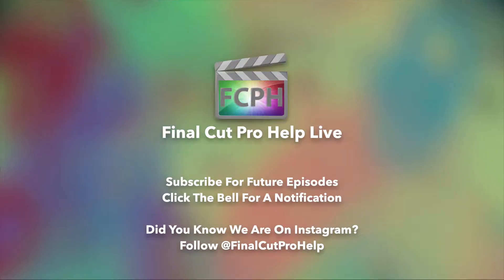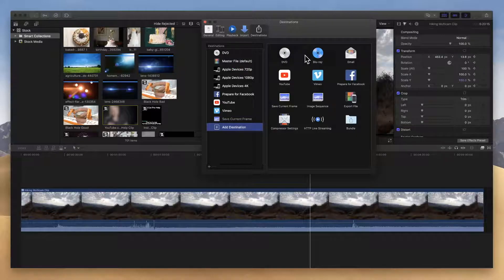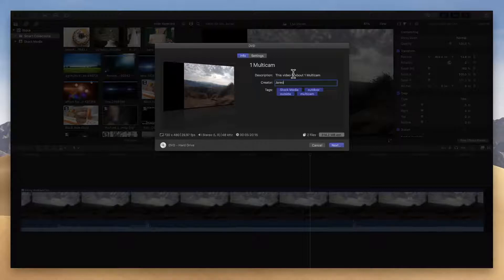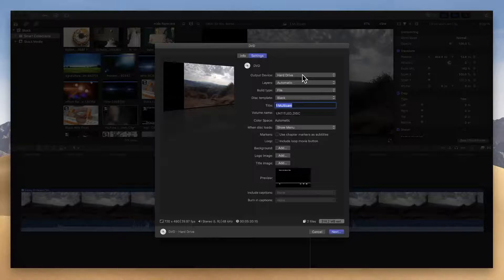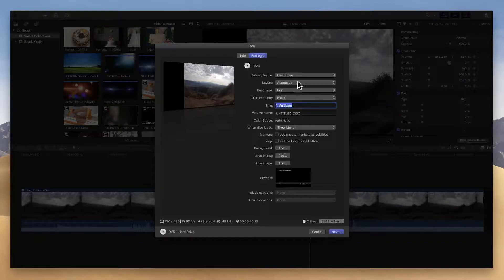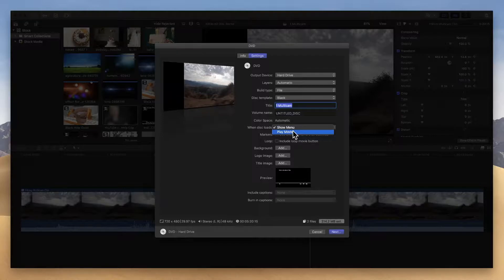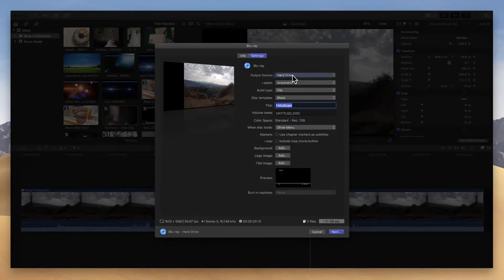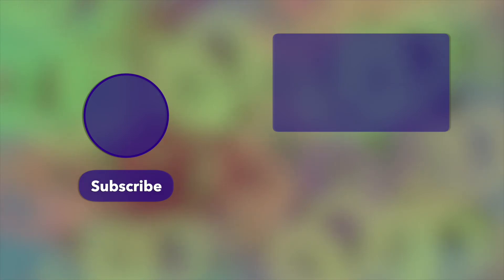Final Cut Pro Help Live Snippet | Creating a DVD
Use these steps to share a finished project to a DVD.

Instagram.com/FinalCutProHelp